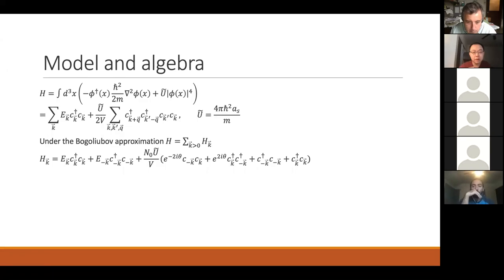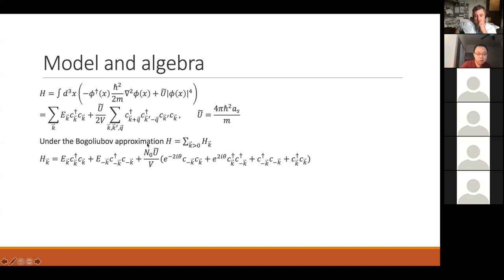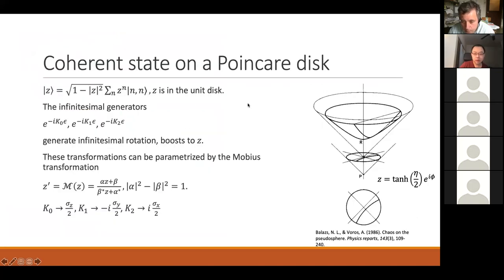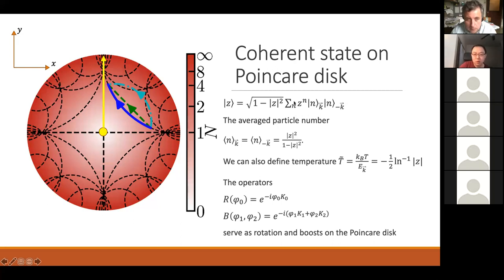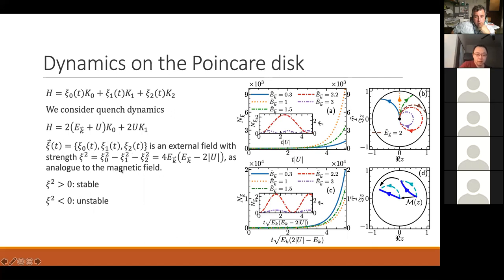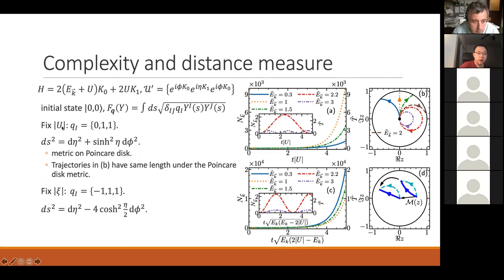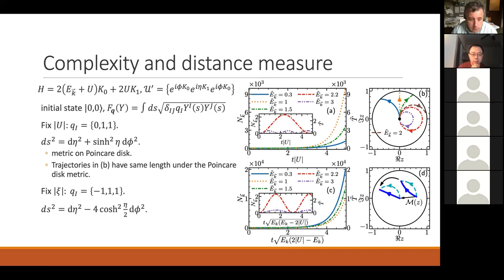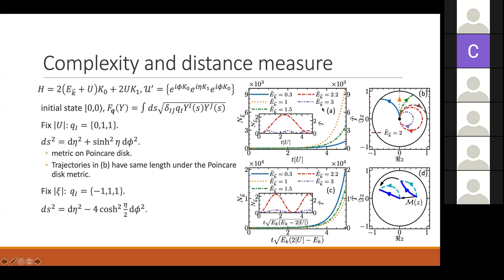"Geometrizing quantum dynamics of Bose-Einstein condensate" Chenwei Lv from Purdue